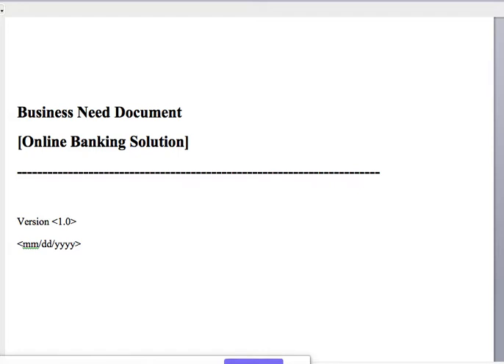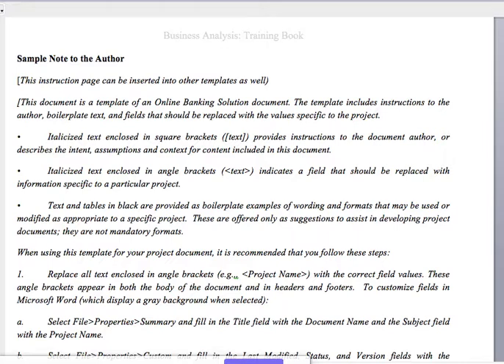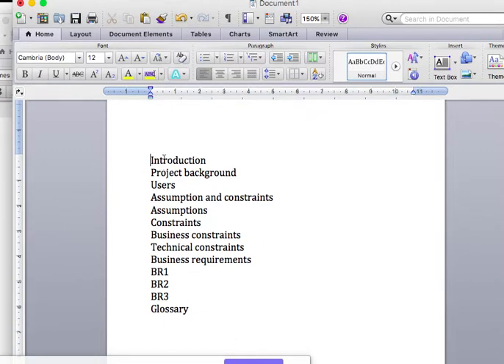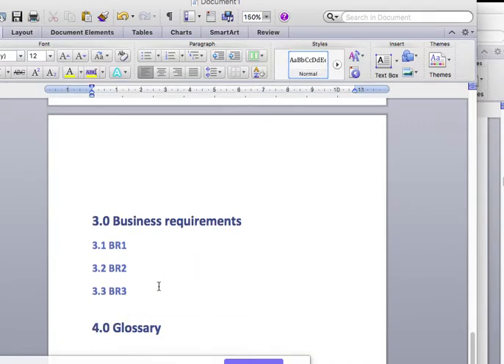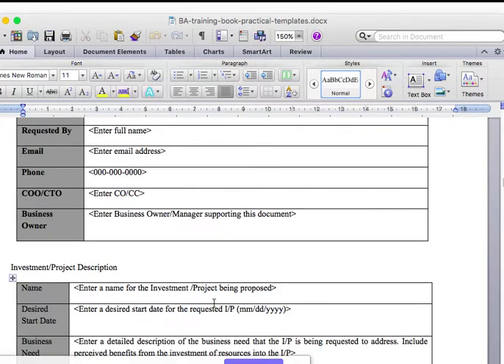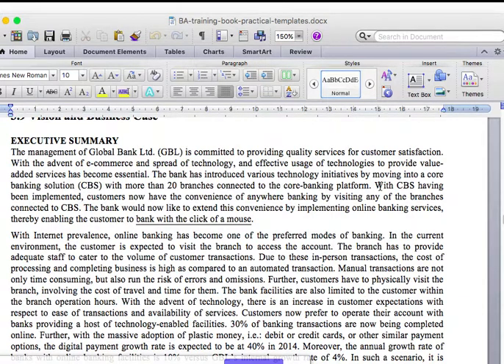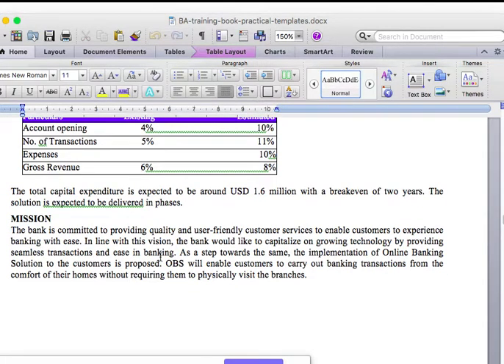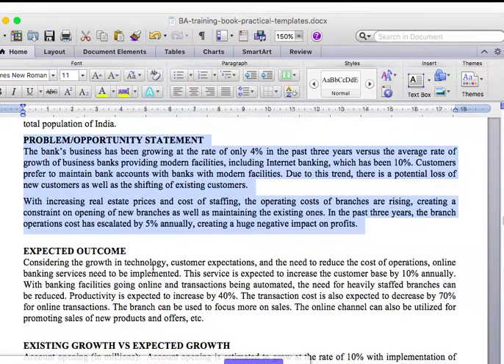1.2 Certified Business Analyst - Business Need Concepts and Business Need statement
Business Analysis Training and Certification:
Business Need - concept, theory, real life example of how to create a business need statement template

Sandhya Jane